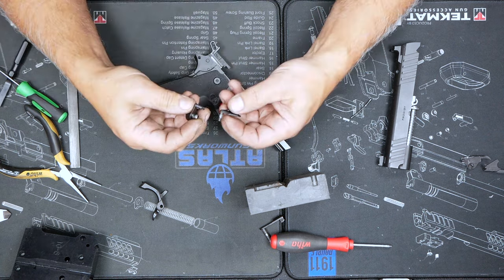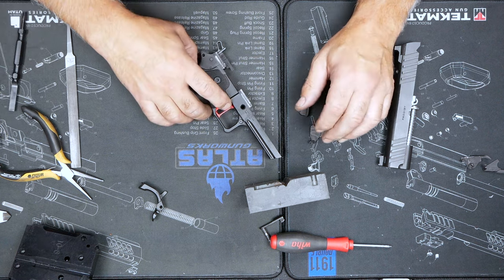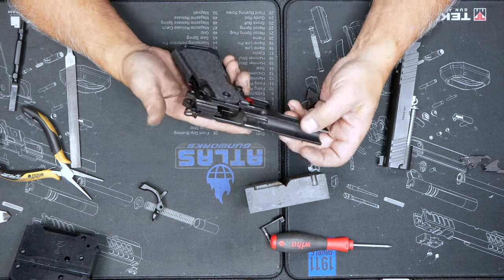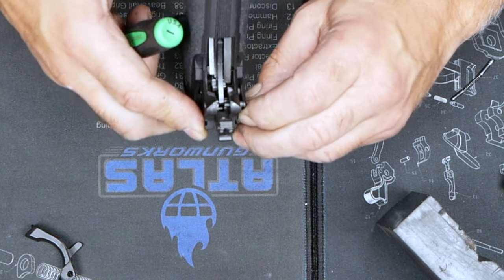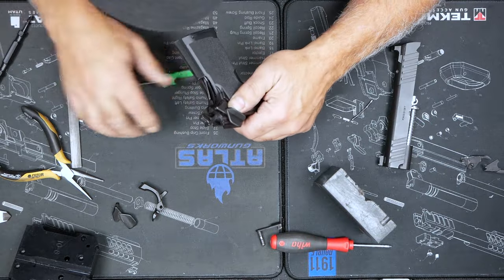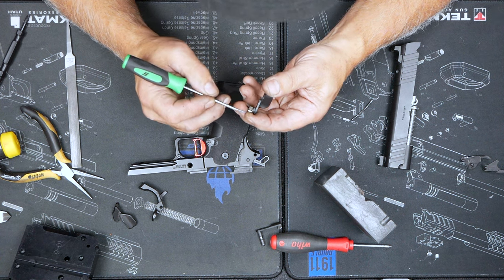Installing Atlas Gunworks Safeties in your Staccato, Prodigy or any other 1911DS/2011 style pistol